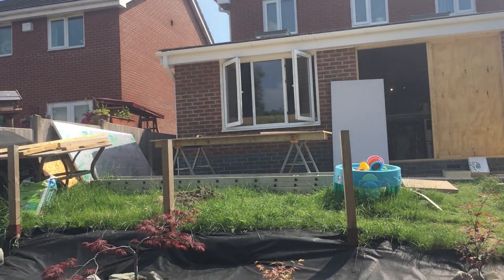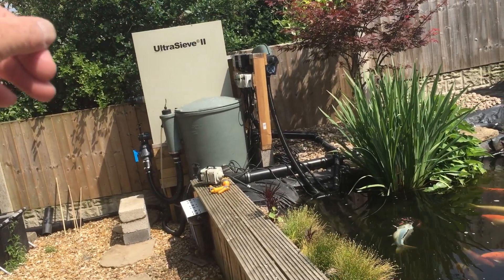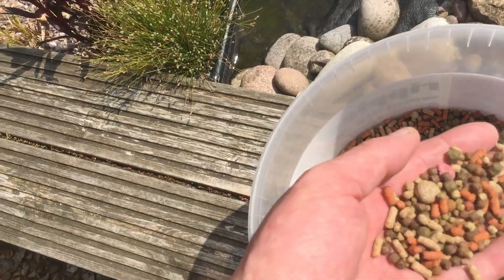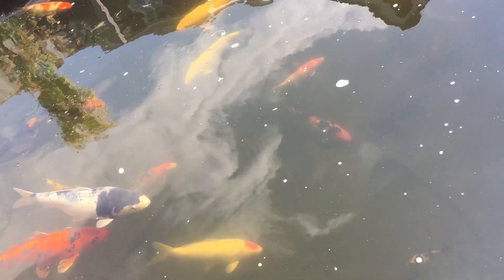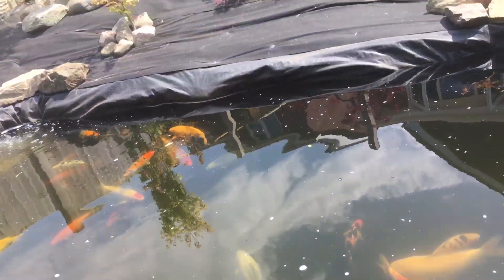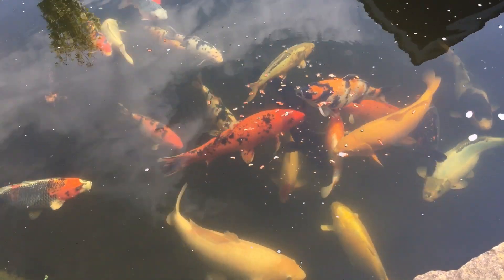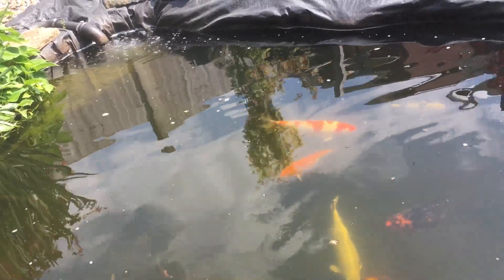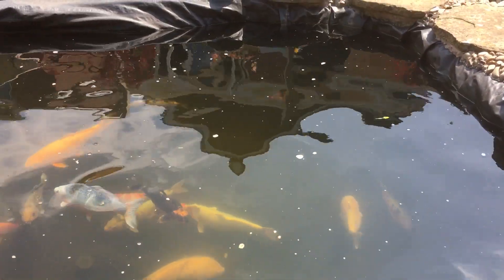Koi catchup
Quick catchup with the pond